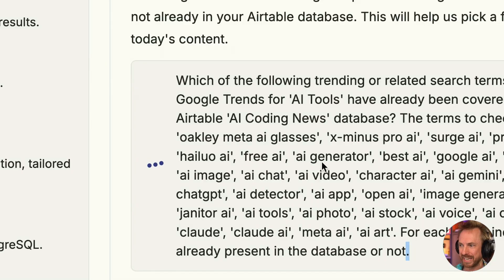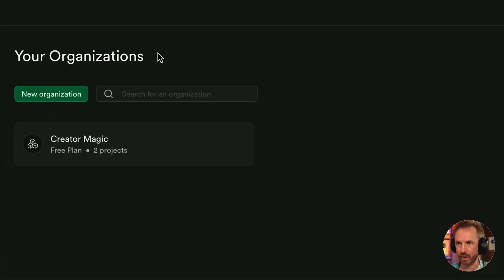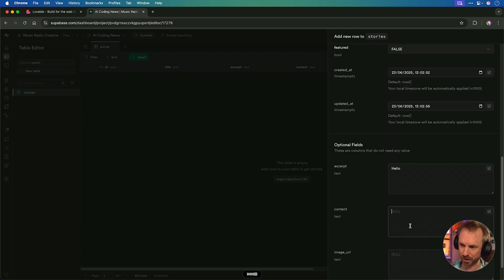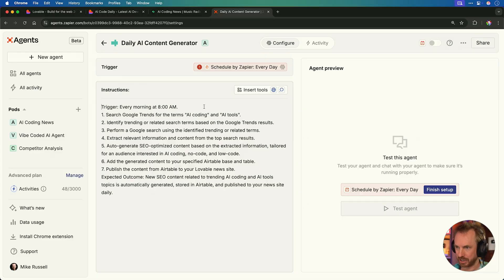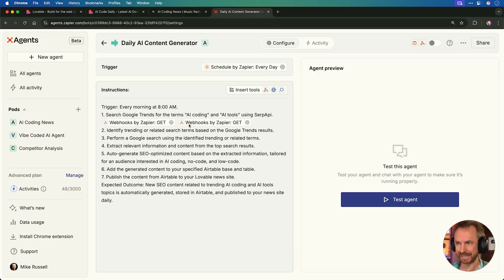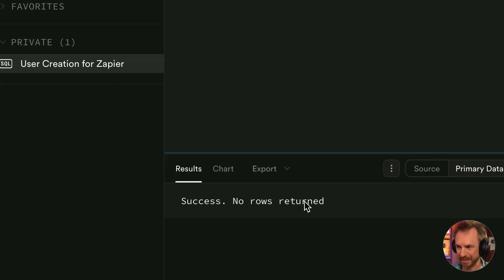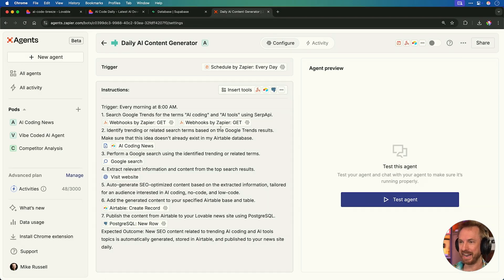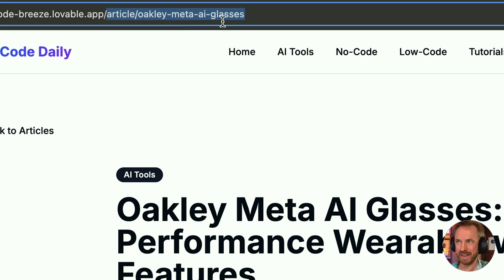I Built An Automated SEO Empire with AI Agents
Ready to build your own AI teammate?

In this video, I show you how to build a fully automated SEO content website from scratch using AI agents and no-code tools. In this comprehensive Lovable AI tutorial, I'll show you how to use the incredible Lovable dev platform to build a stunning news website from just a simple prompt. We'll then connect our Lovable app to a Supabase backend and unleash the power of AI agents to automatically find trending topics, write SEO articles, and publish them directly to your site. This is the ultimate tutorial for anyone looking to create a fully automated content machine.

0:00 Intro: Build a Lovable SEO Empire
0:22 Building a News Website with a Lovable Prompt
1:42 Connecting a Lovable App to a Supabase Database
3:11 Creating the Automated AI Agent in Zapier Agents
3:33 The Full AI Agent Workflow Breakdown
14:03 Testing the AI Agent Live!
15:52 The Automated Result: A New SEO Article!
16:10 Next Steps & Outro